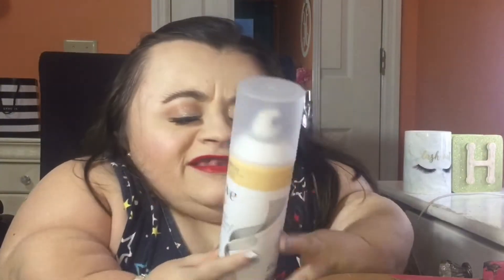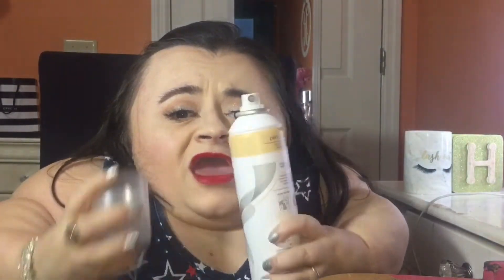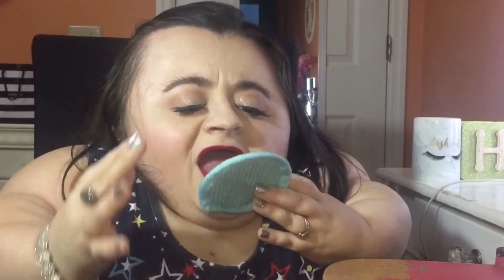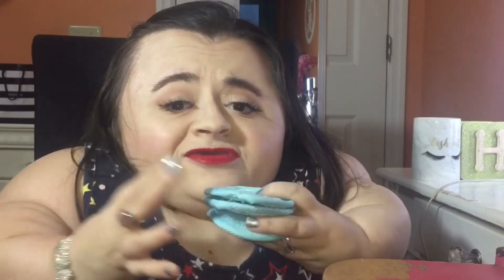Haul Update: What Worked & What Didn’t!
Open me! 💖💖💖💖💖💖

I’m 25

Where do you live? I live in

No